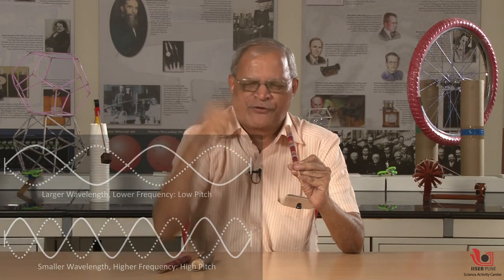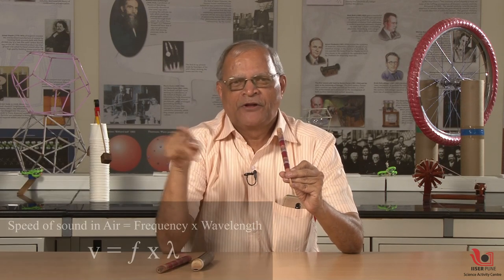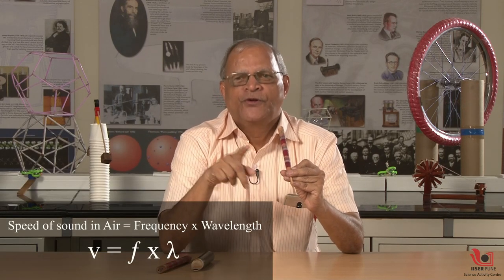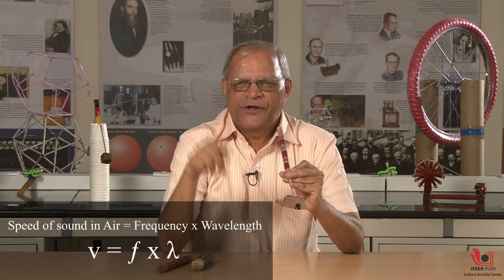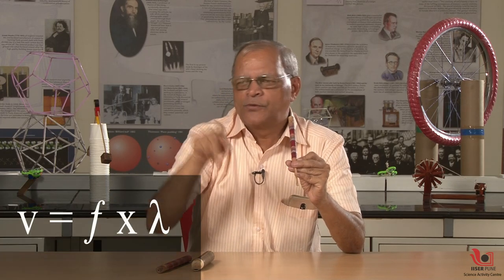How a Flute Works ? | English